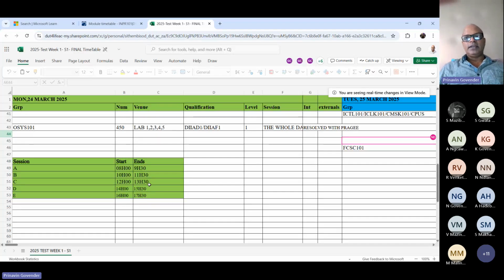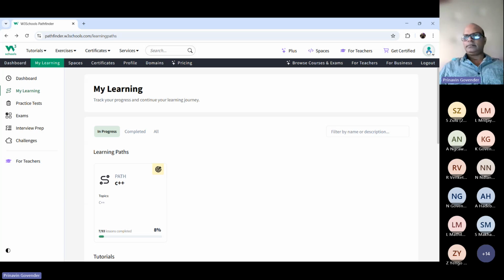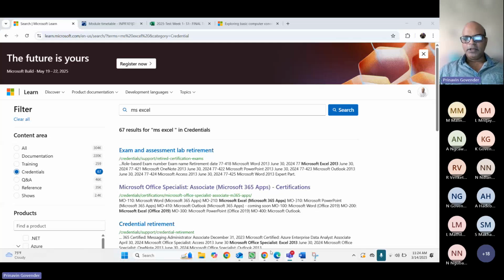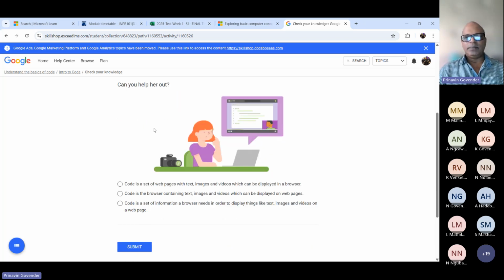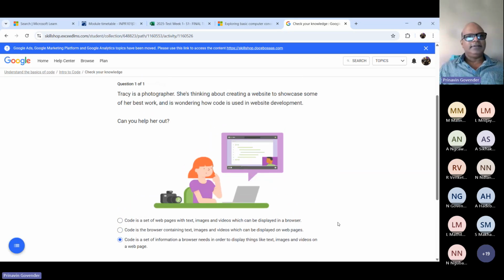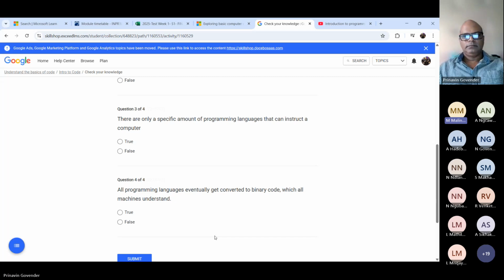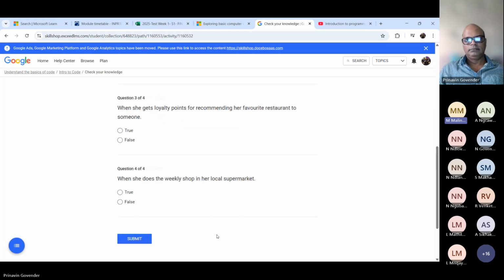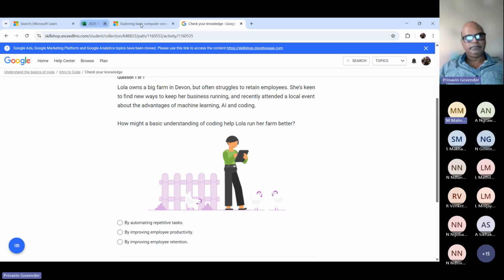INPR101 MS Teams 20250314 1Meeting Mr Malinga and I discussing certification and the up coming test